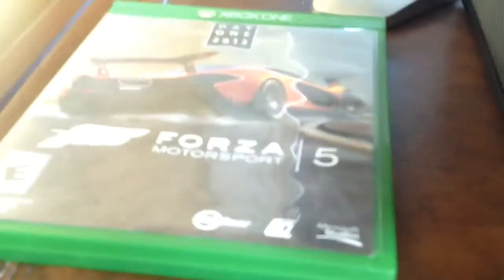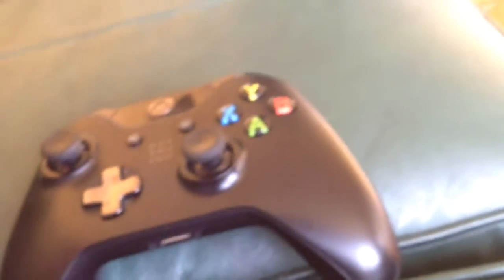Gaming Setup Tour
Let's see if we can get 7 likes